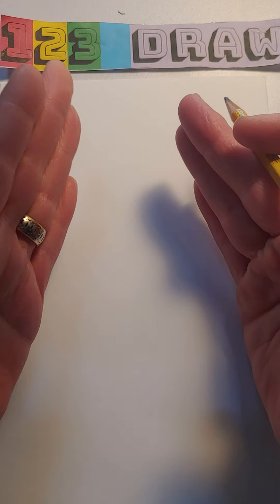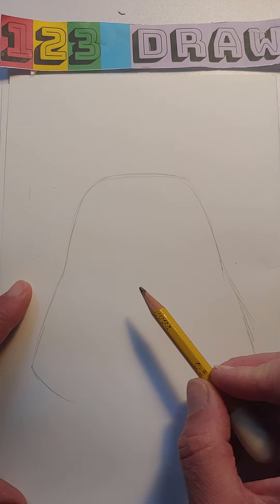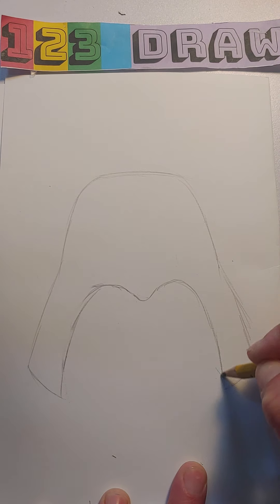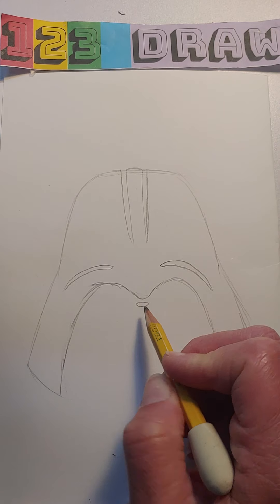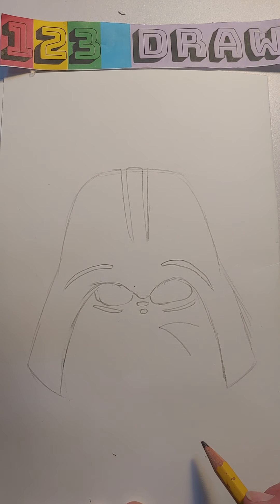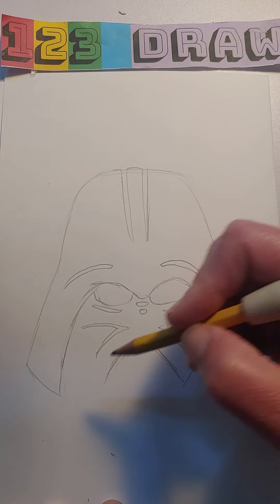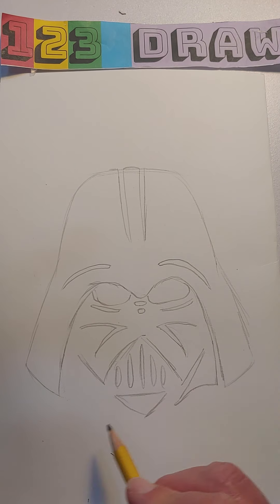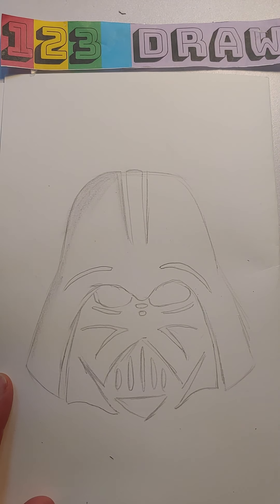123 Draw Darth Vader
Students Challenge Teacher
Draw Darth Vader